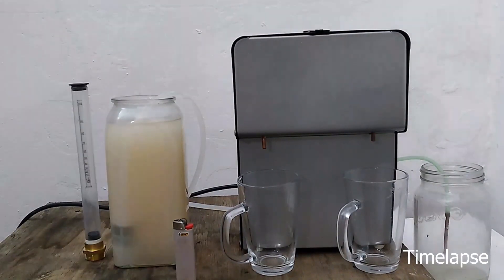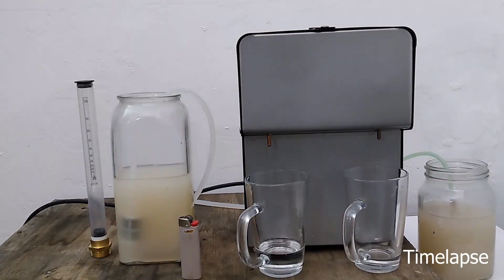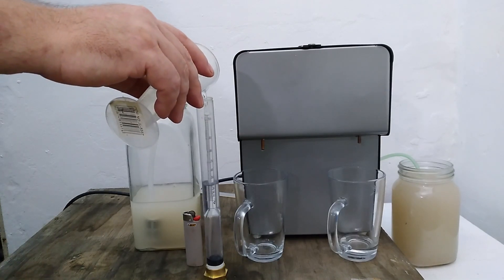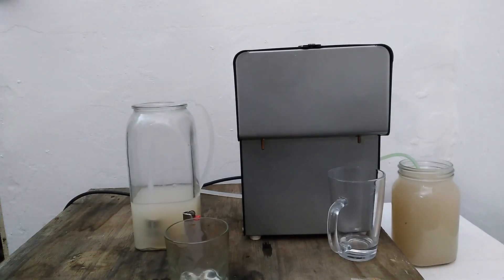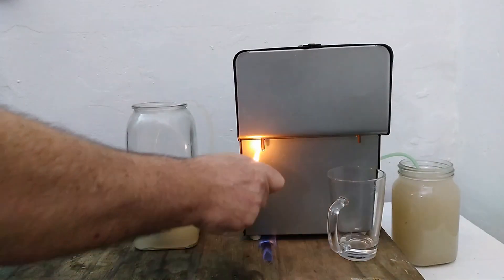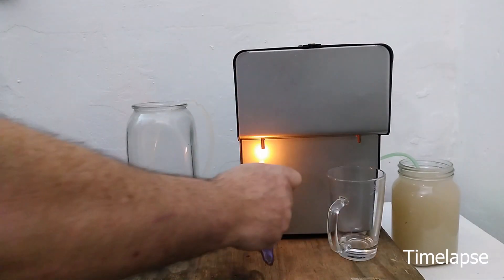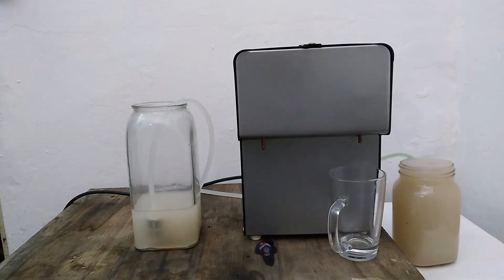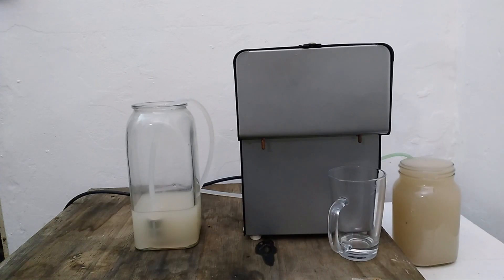Open flame safety test for MyVodkaMaker PART 1 time lapsed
Bringing an open flame anywhere near the spout of a running still is clearly the start of a bad day, however, I had to test what happens when I do this with MyVodkaMaker